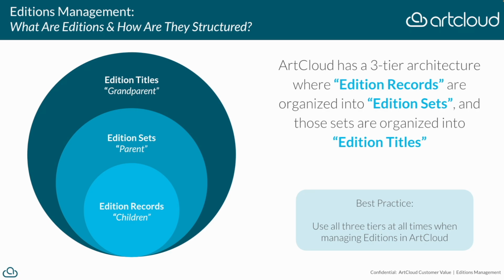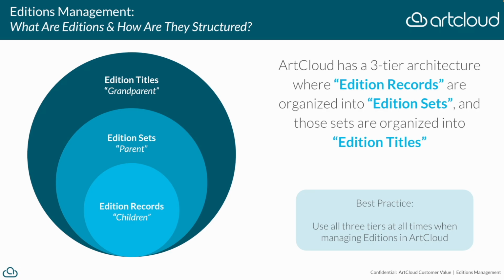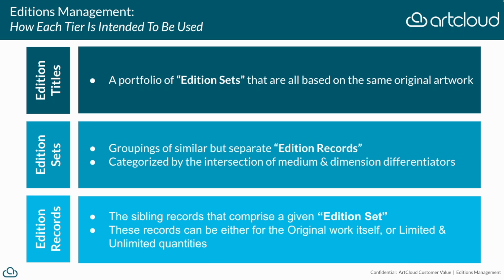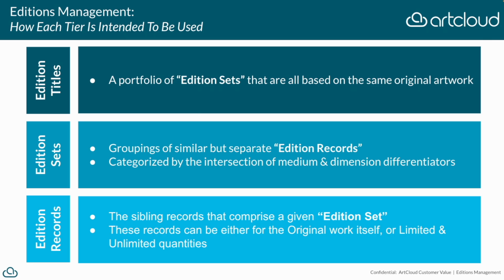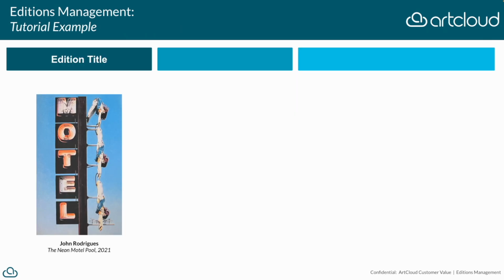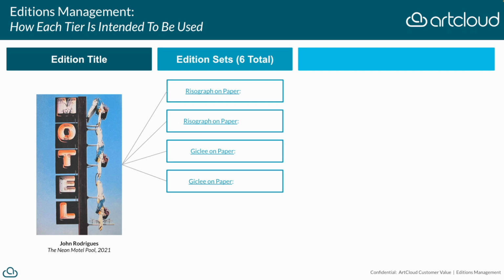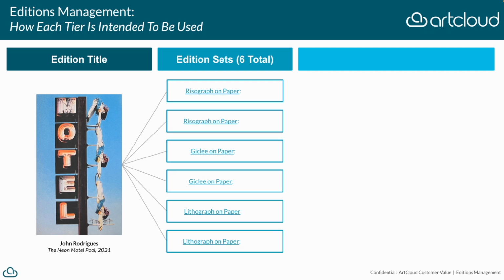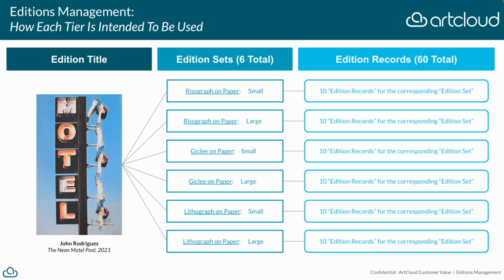ArtCloud Editions Management | Video 1, Introduction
Introduction to Editions Management in ArtCloud (Video 1 of 3)

In this video we cover:

This first video in our three part series on Editions Management in ArtCloud lays the foundation for learning how to use this feature set by:
+ Explanation of ArtCloud’s 3-tier editions architecture
+ Defining how each tier is intended to be used and describing the sample data set that will be used to build editions in videos 2 & 3